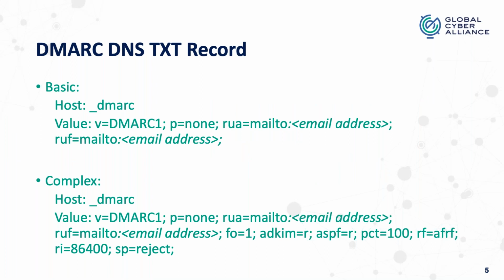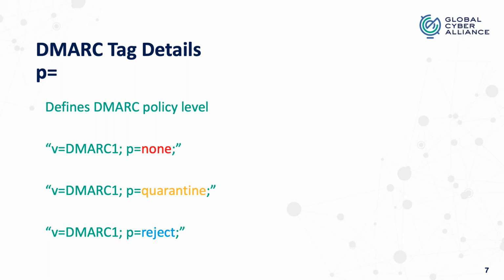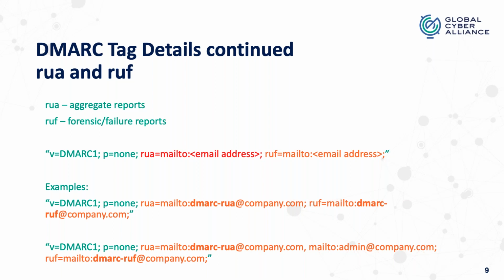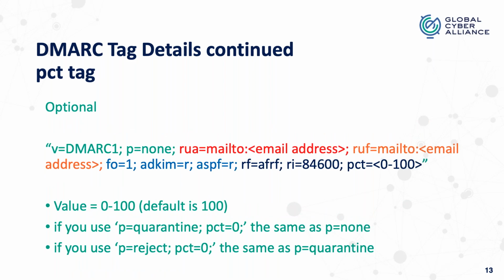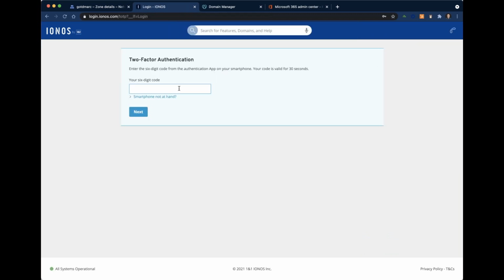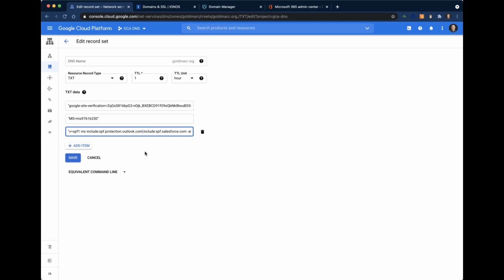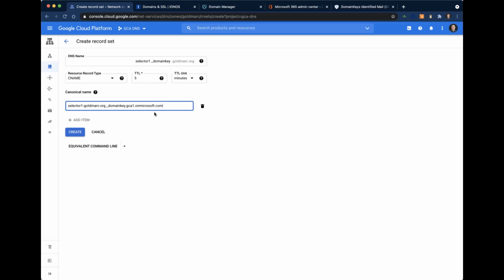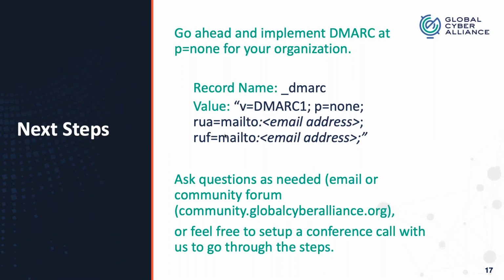Defend & Deliver: GCA Bootcamp DMARC in Detail and Online Technical Demo Using Cloud DNS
In this session we go into the technical aspects of creating a DMARC policy, covering each of the tags for a DMARC policy and providing a demonstration on how to create the DNS records for SPF, DKIM and DMARC on Cloud DNS.